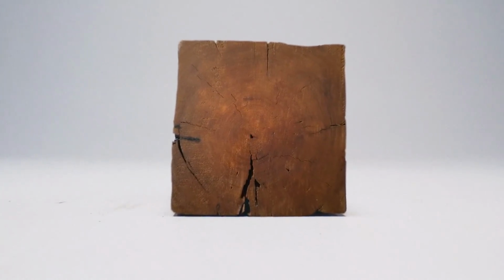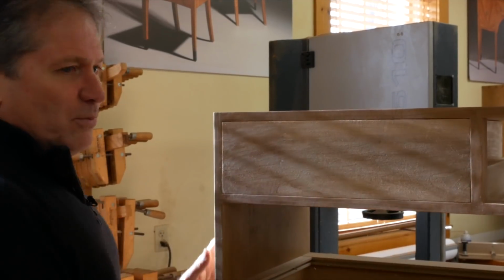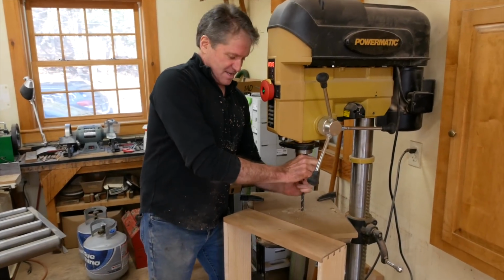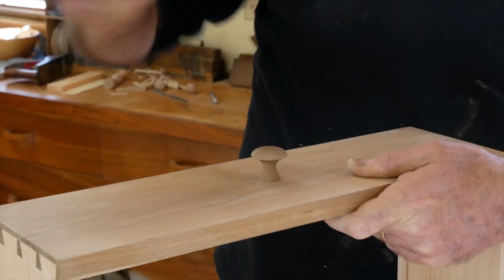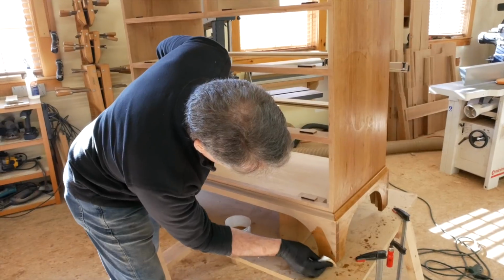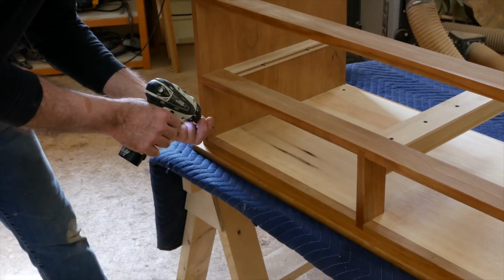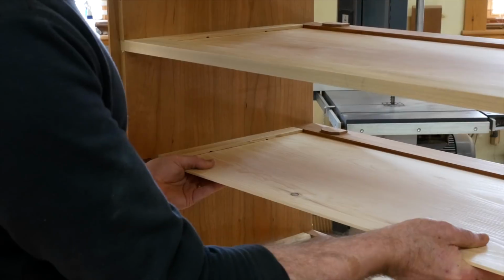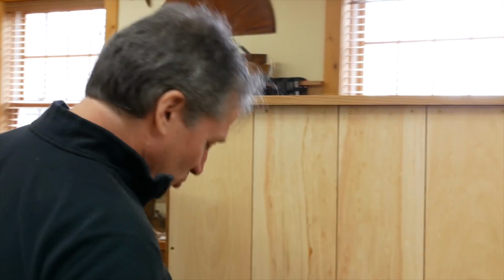Turning knobs, fitting drawers, and applying an oil finish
In the final edition of this series, Tom McLaughlin finishes up the Shaker dresser by turning a knob, installing drawers, and applying a Danish oil finish.

Lumber provided by Goose Bay

Sign up for a free two week trial of Fine Woodworking Unlimited